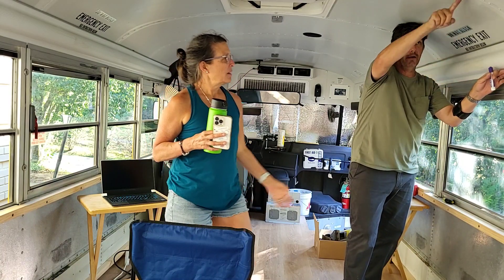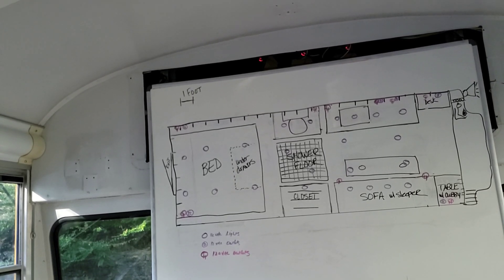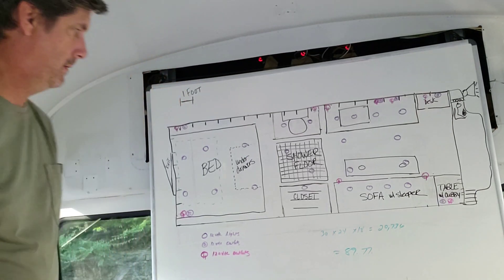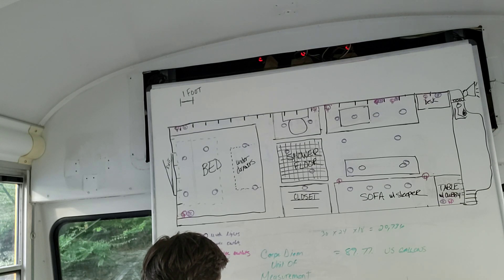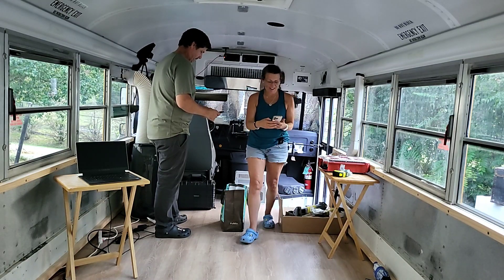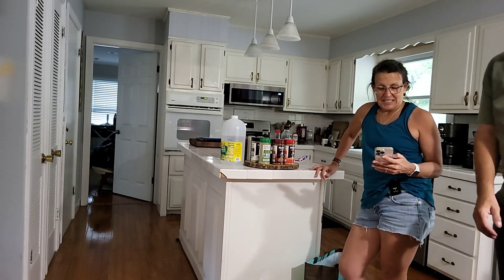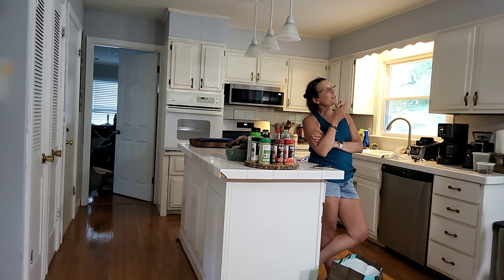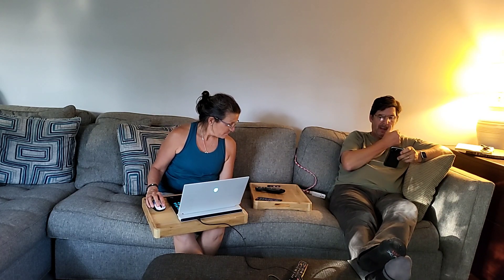1st October 2023 Part: 2